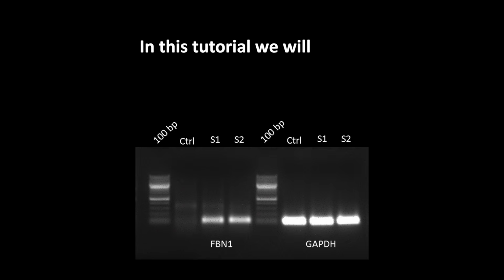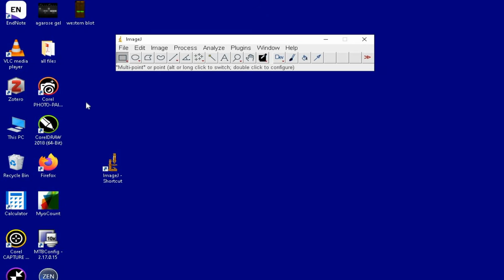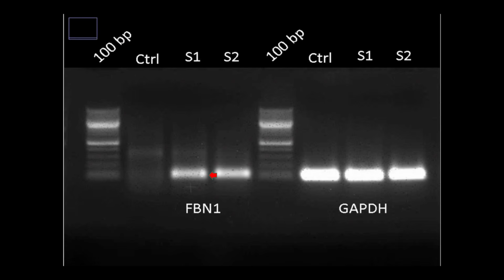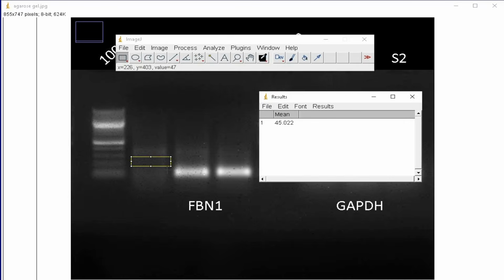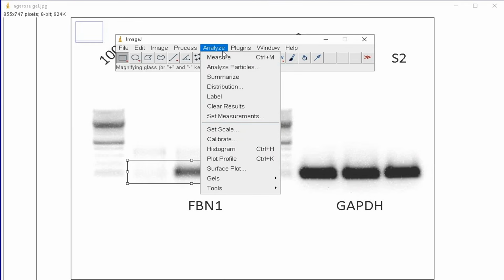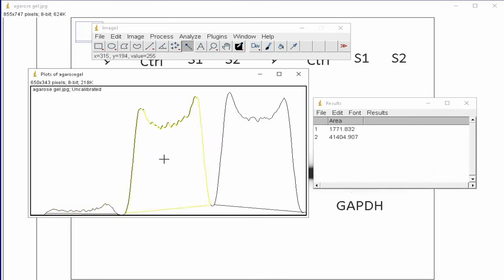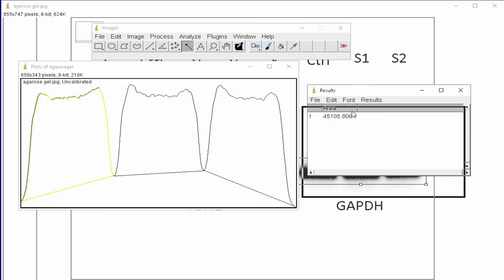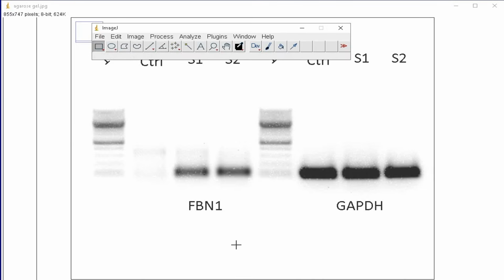Quantification or densitometric analysis of agarose gel electrophoresis bands using ImageJ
A step by step tutorial on quantification of agarose gel bands using ImageJ software